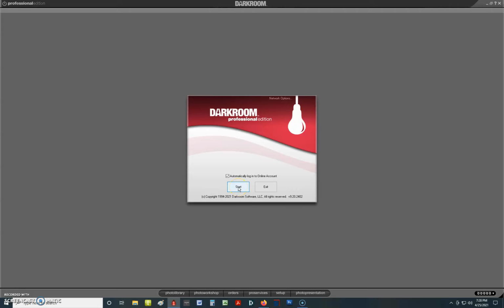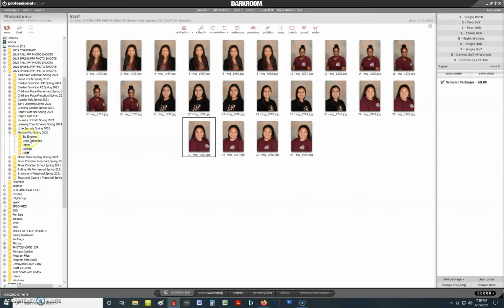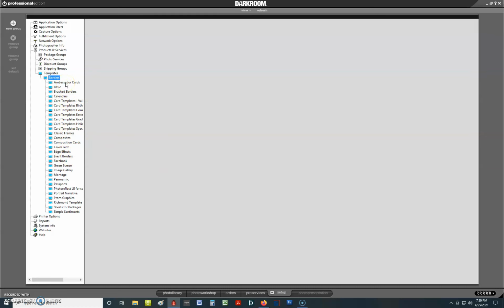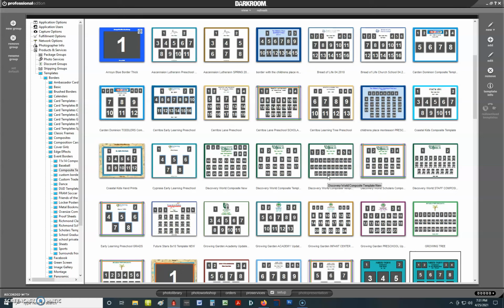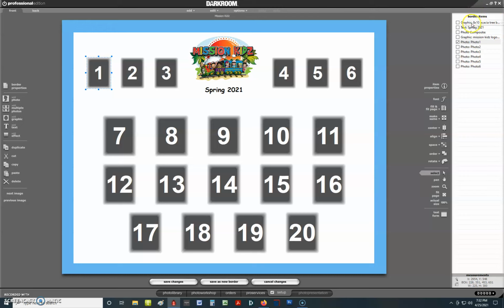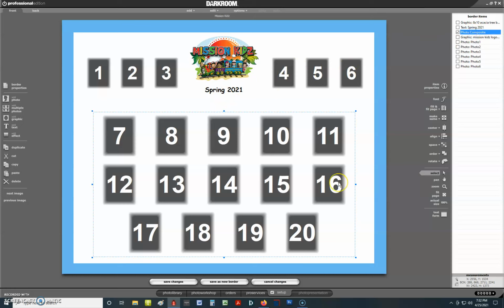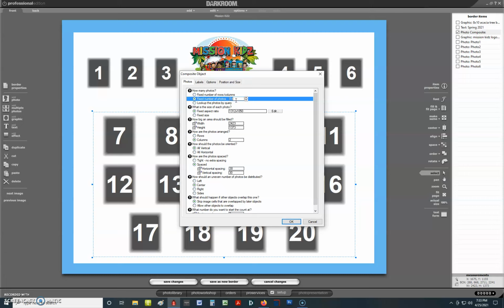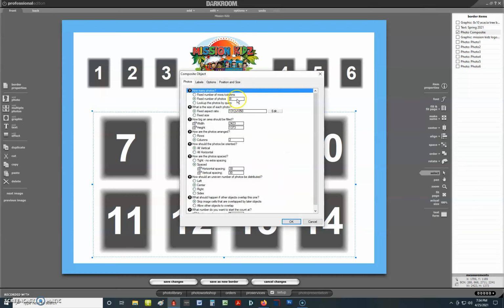Modifying a Template